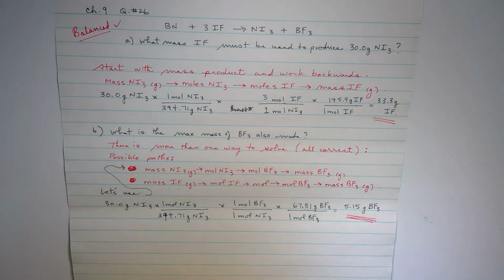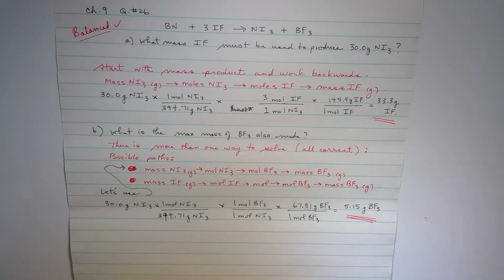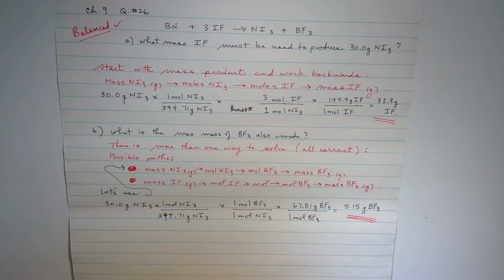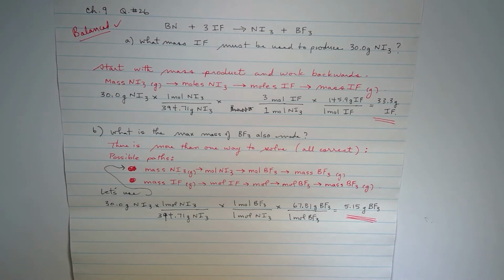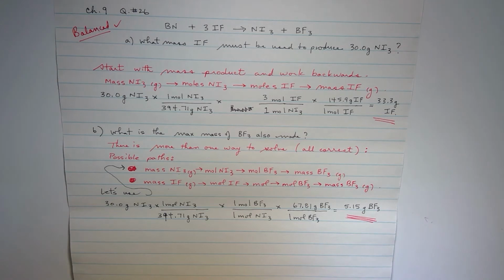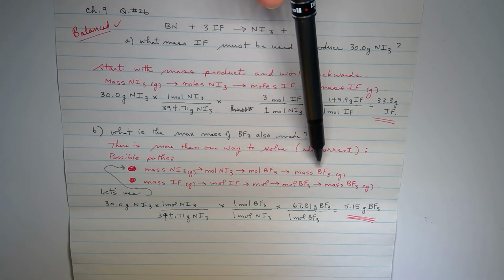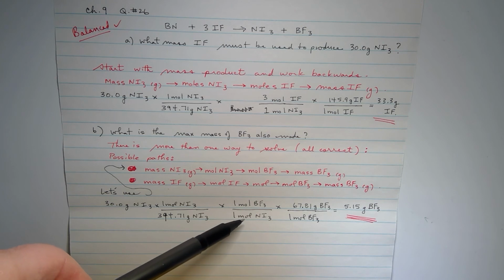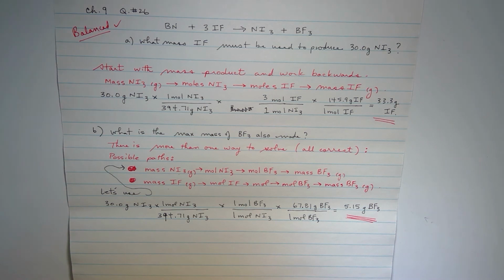CH9 Q26 PRODUCT AND BYPRODUCT MASS CALCULATION